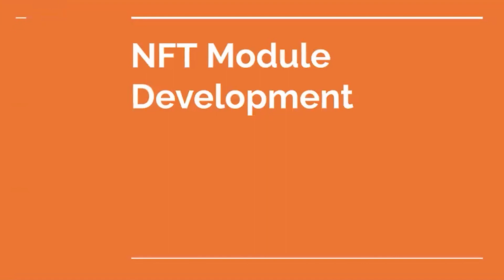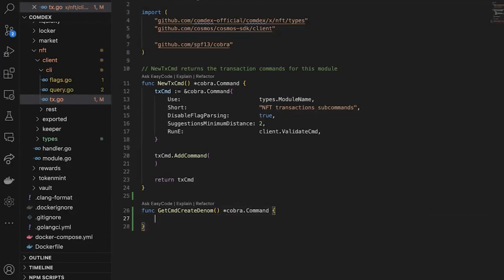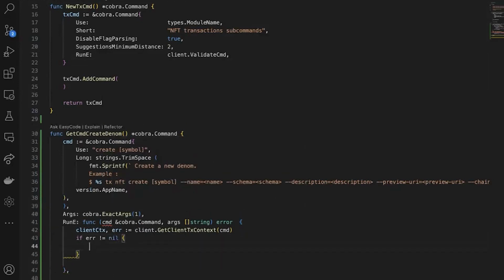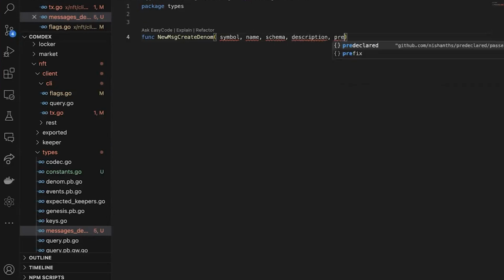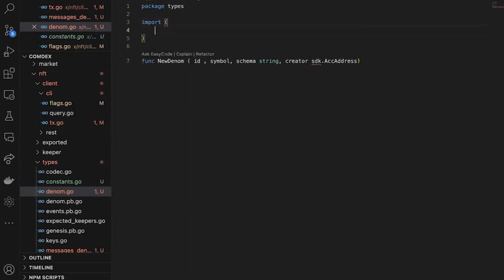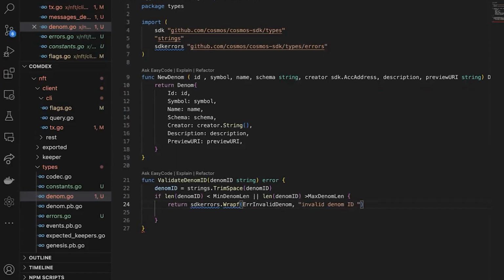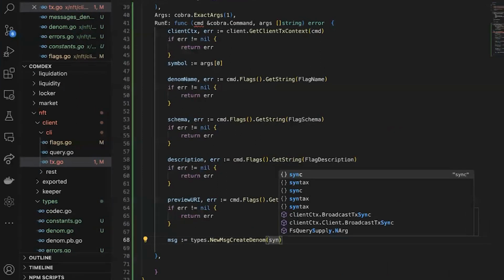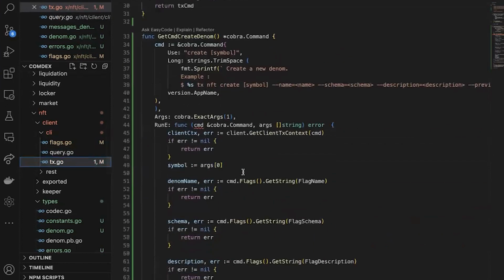NFT Module Development: Initializing Txn Commands & Type Validations 1